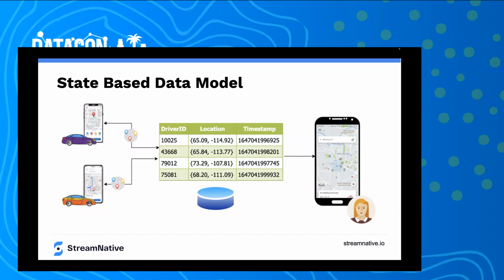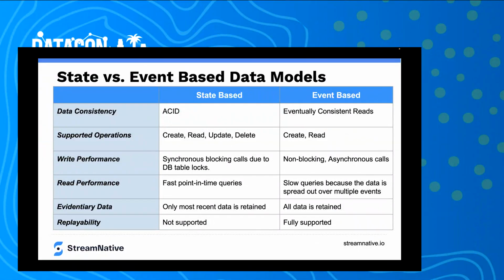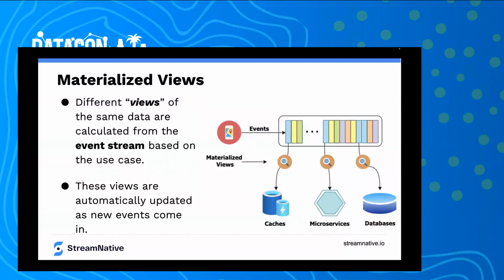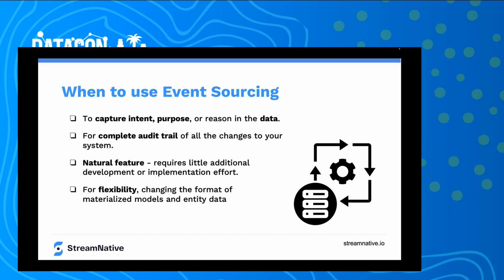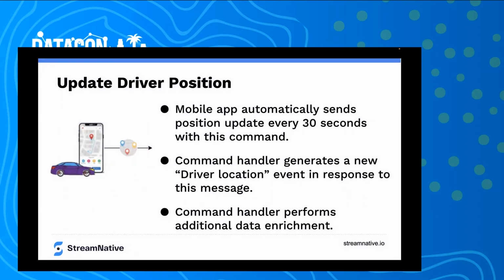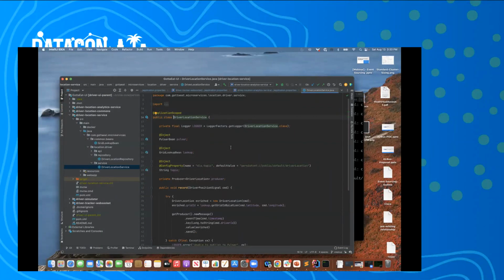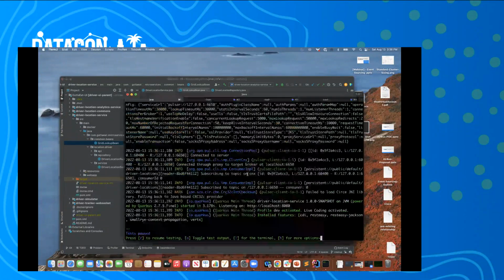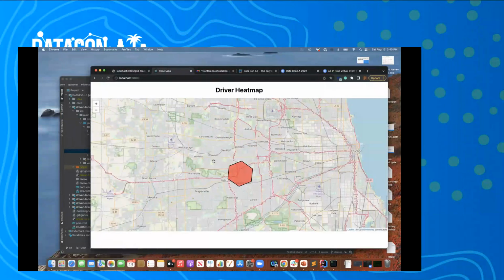Data Con LA 2022 - Event Sourcing with Apache Pulsar and Apache Quarkus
David Kjerrumgaard, Developer Advocate, StreamNative
I believe that event-sourcing is the best way to implement persistence within a microservices architecture, but it hasn't always been the easiest solution to implement. In this talk, I will demonstrate how these two exciting technologies can be combined into one killer stack that simplifies event sourcing development. I will outline how to use DDD and CQRS concepts as a guide for developing an event sourcing food-delivery application based on Apache Pulsar and Quarkus that is 100% cloud native. Throughout this talk, I will demonstrate several different event sourcing design patterns across multiple microservices to feed multiple real-time dashboards that provide driver location tracking, and heatmaps. I will also highlight some patterns for using an event streaming platform as your event store.